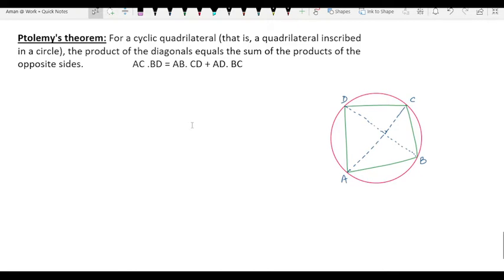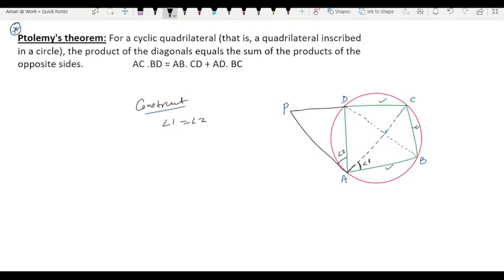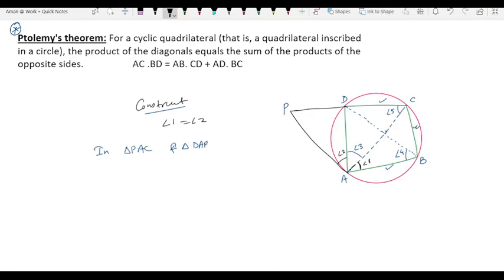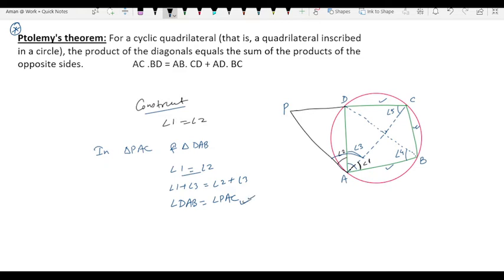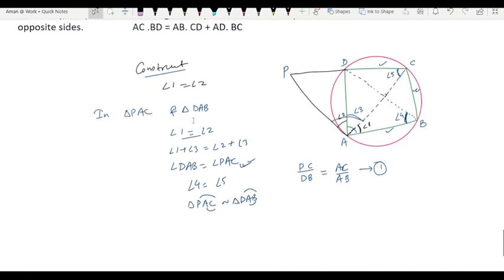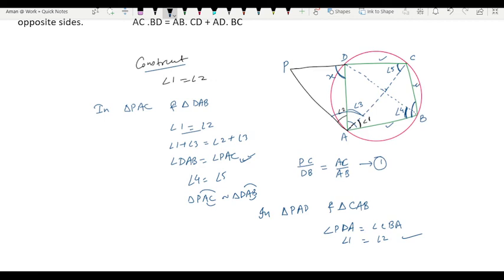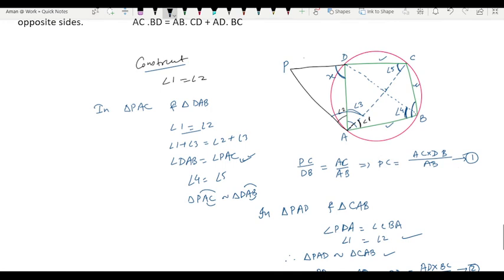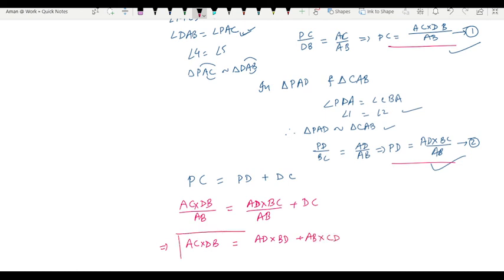Ptolemy’s theorem - Proof | Cyclic Quadrilateral | IOQM 2021(PRMO) | NMTC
Proof of Ptolemy’s theorem by using similarity of triangle.